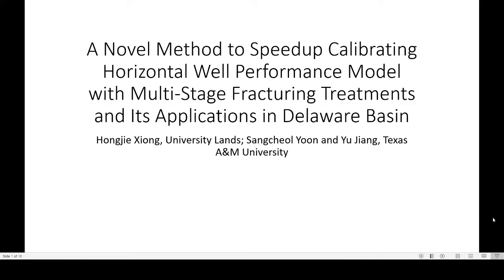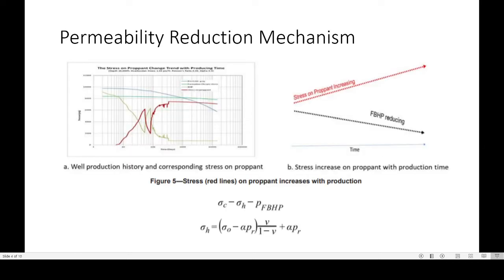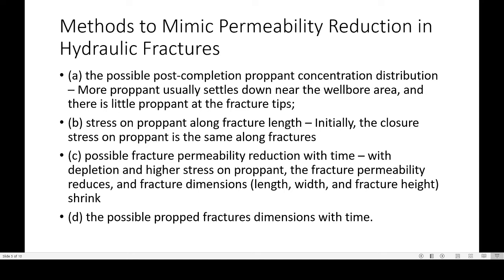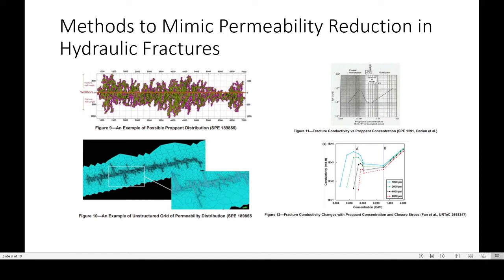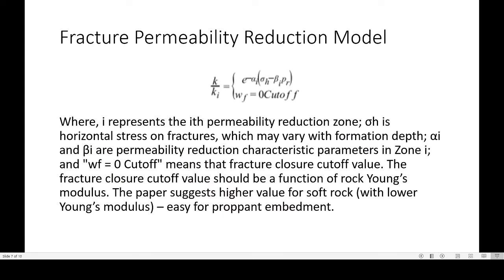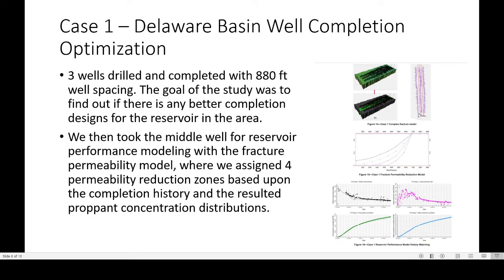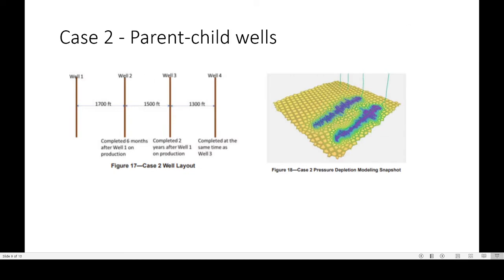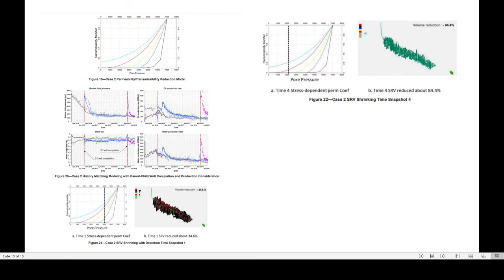A Novel Method to Speedup Calibrating Horizontal Well Performance Model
This is a technical review of SPE-203935. Paper citation is below:

Xiong, Hongjie , Yoon, Sangcheol , and Yu Jiang. "A Novel Method to Speedup Calibrating Horizontal Well Performance Model with Multi-Stage Fracturing Treatments and Its Applications in Delaware Basin." Paper presented at the SPE Reservoir Simulation Conference, On-Demand, October 2021. doi